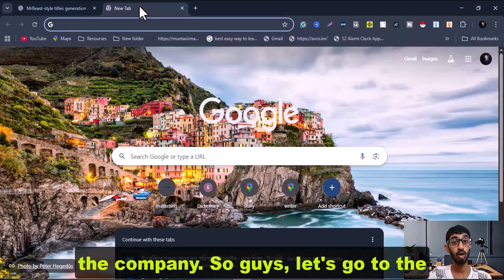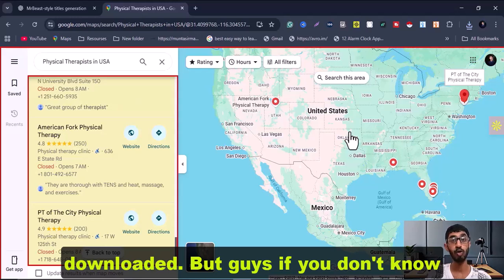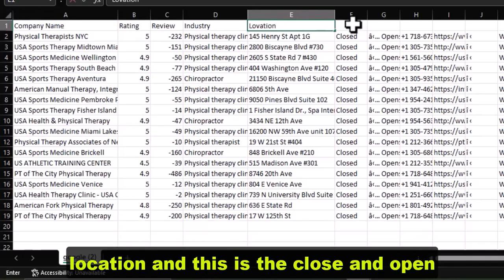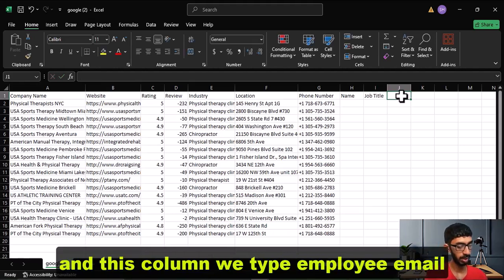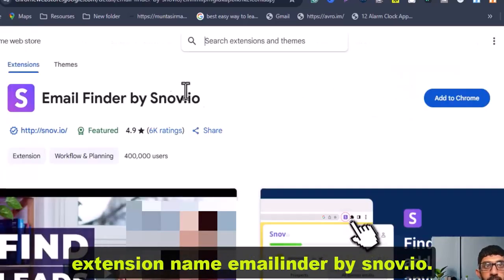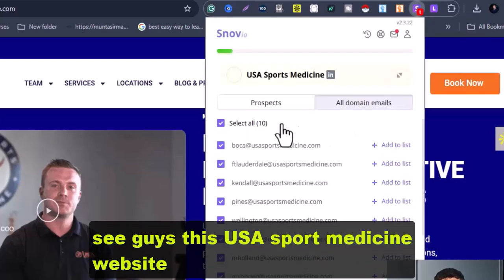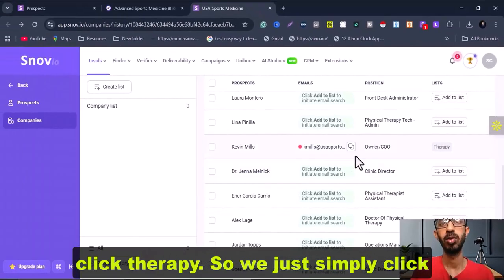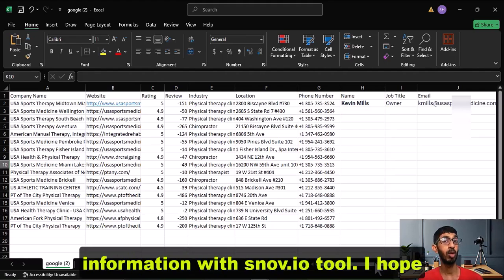How to Find CEO Email Address of Any Company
Struggling to connect with company owners, CEOs, or decision-makers for B2B lead generation? In this video, I’ll show you step-by-step how to easily find company owners and CEOs using free and powerful tools, so you can skip the gatekeepers and go straight to the people who actually make decisions.

Whether you’re a freelancer, agency owner, or business professional, knowing how to collect decision-maker leads will give you a huge advantage in closing deals, booking appointments, and growing your business.

I’ll walk you through:

How to scrape company leads with Google Maps & directory sites

How to organize your data in Excel/Google Sheets

How to use Snov.io to find CEO emails, job titles, and LinkedIn profiles

Pro tips for verifying decision-maker emails before sending outreach

If you’ve ever wasted time sending messages that never get replies, this tutorial will help you find the right people, faster.

I offer done-for-you lead generation and email scraping services.